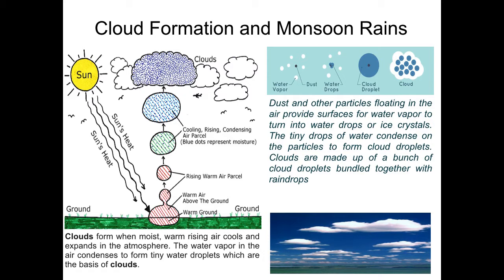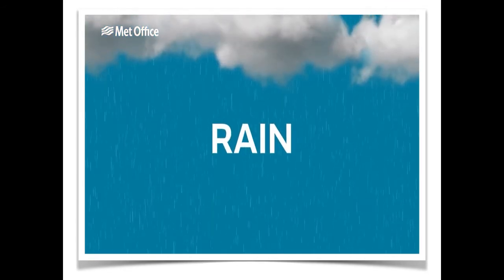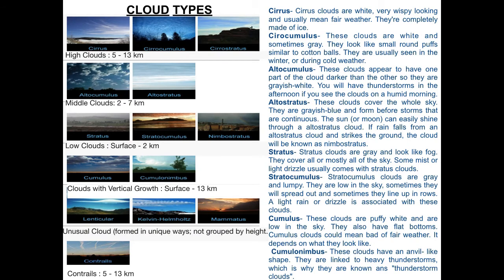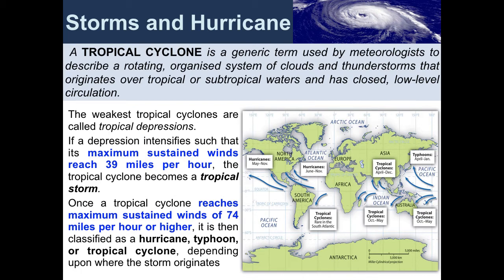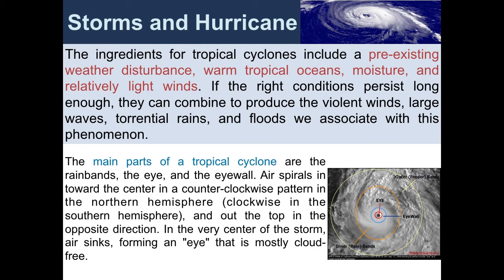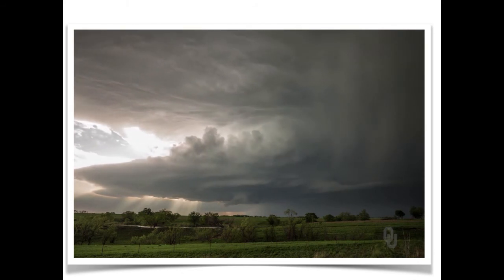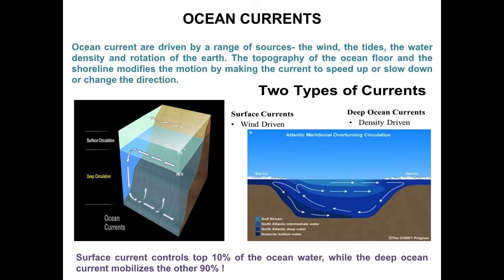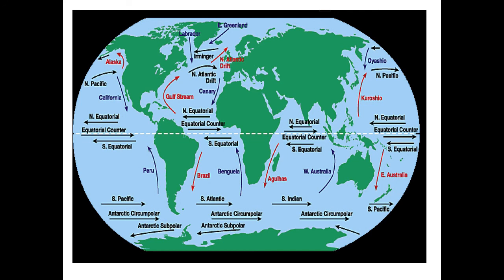CC 1 4 Cloud, Storm & Cyclone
This video provides a synoptic perspective about the formation of the cloud, its types, and condensation mechanism; genesis & anatomy of tropical  cyclones, as well as the global conveyer belt of oceanic current (and its aberration and consequences).